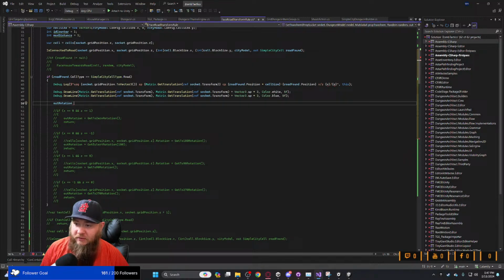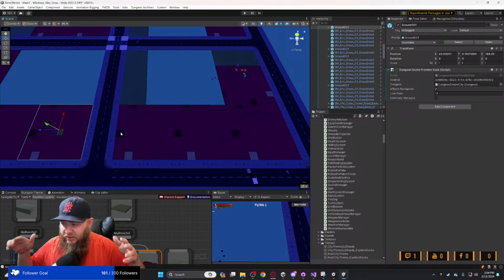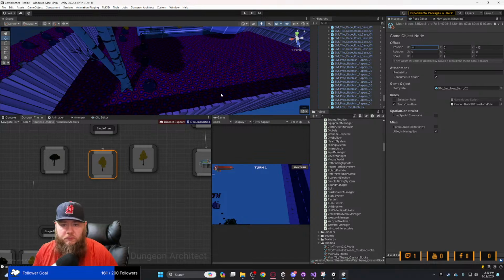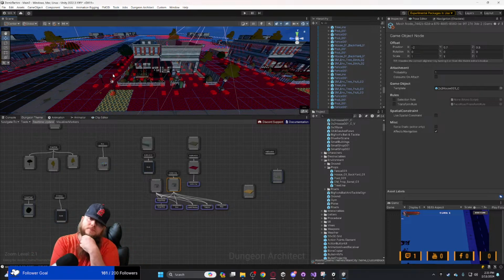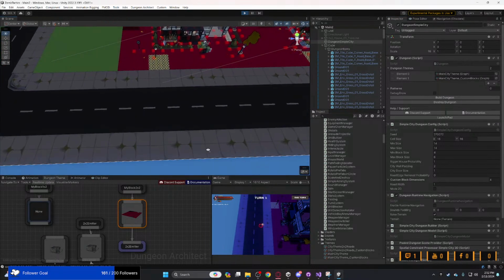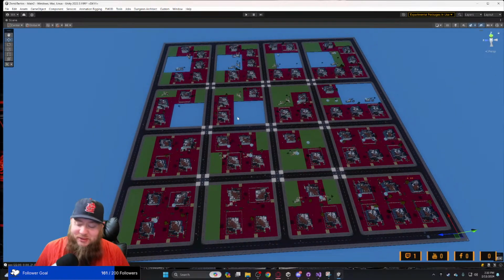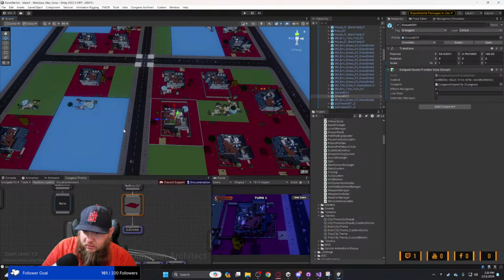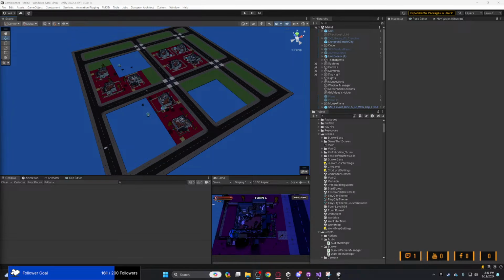E4 Calamity Game Dev And Things!